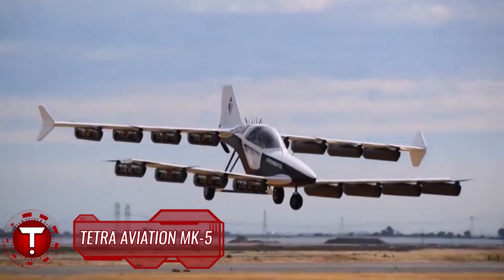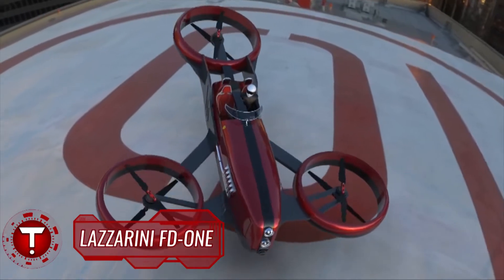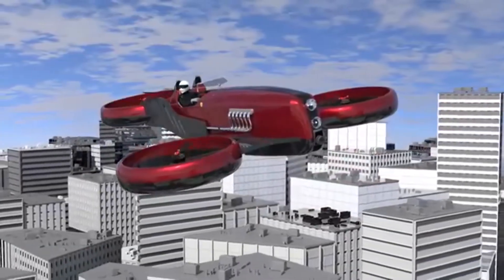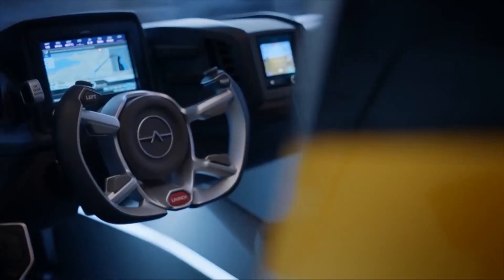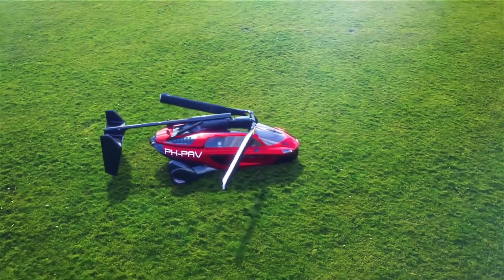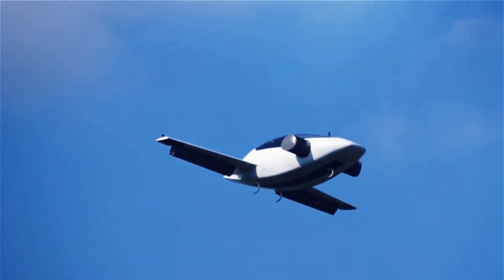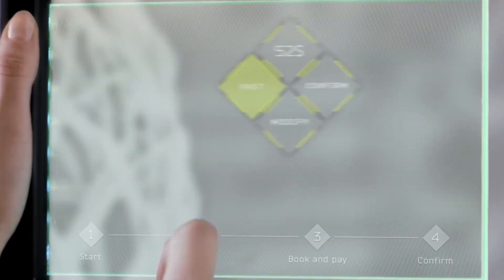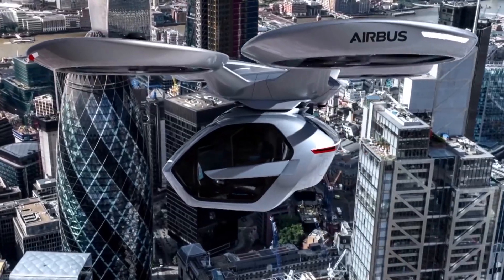AMAZING FLYING VEHICLES YOU HAVE TO SEE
In this video we showcase amazing flying vehicles you have to see!

Chapters:
00:20 - Tetra Aviation MK-5
01:46 - Lazzarini FD-One
03:24 - AeroMobil 4.0
04:50 - Pal-V Liberty
06:45 - Lilium
08:40 - Airbus Pop.Up

Here we showcase amazing tech, vehicles, gadgets, and more!